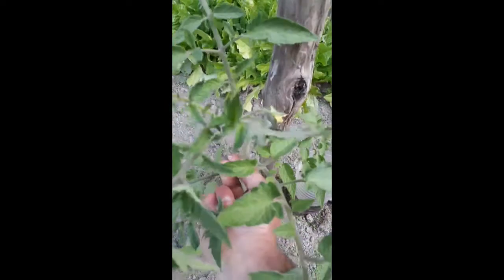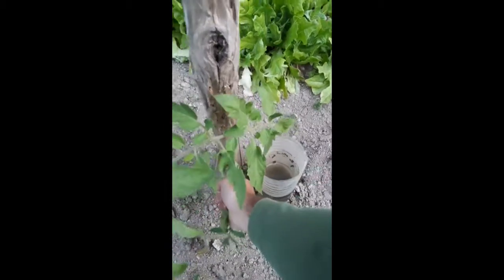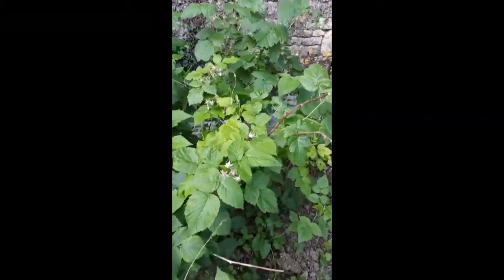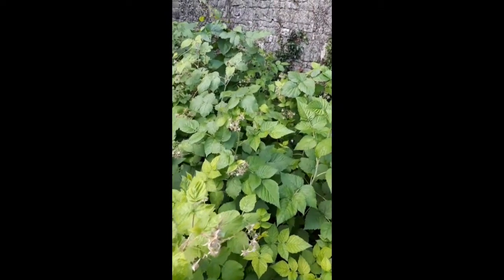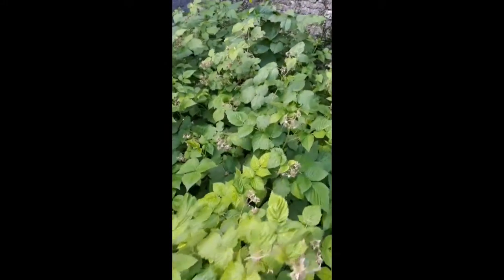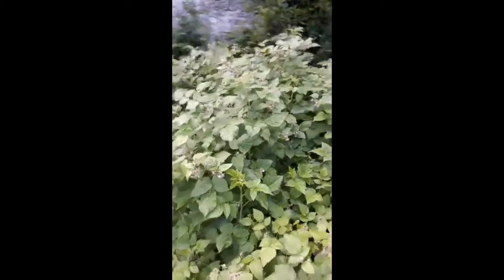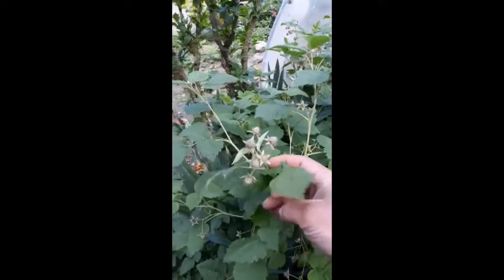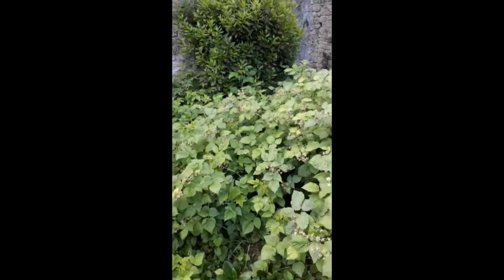fleurdesaison et redif live serre après plantation [2018] Cultivateur passionné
Bonjour, suite à l'orage du 23mai j'ai mon programme vidéo sur le potager tout chambouler. Sa mettra un peu de temps je promet pas un tour de potager pour début juin je m'en excuse. J'ai mis quelque photo sur instagram des dégâts. à bientôt
Cultivateur et jardinier passionné en Charente

N’hésitez pas a mettre un j'aime, partager et mettre  un commentaire
Merci Vincent